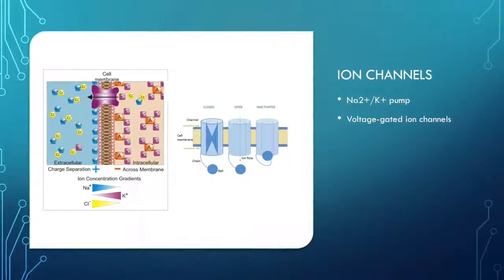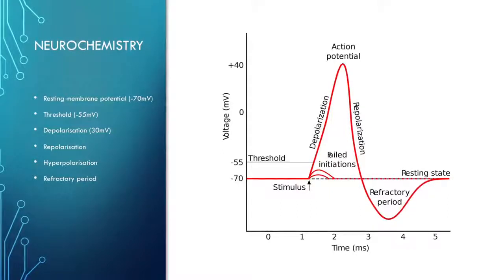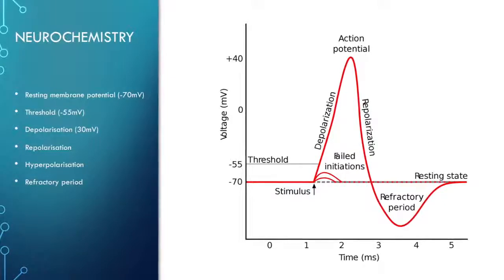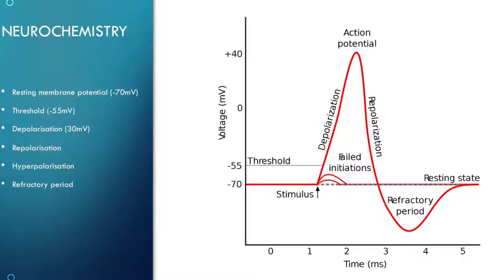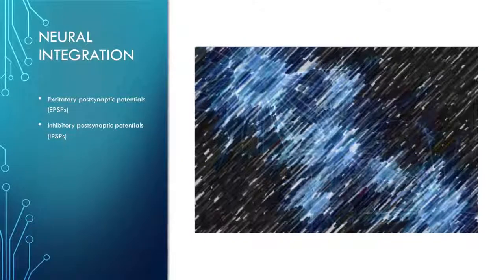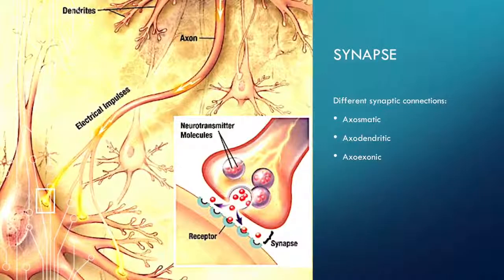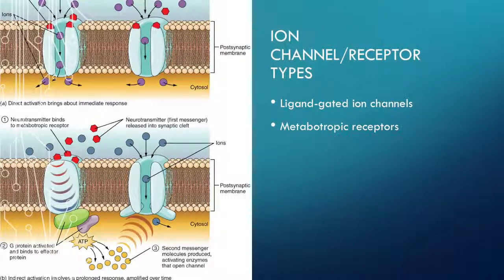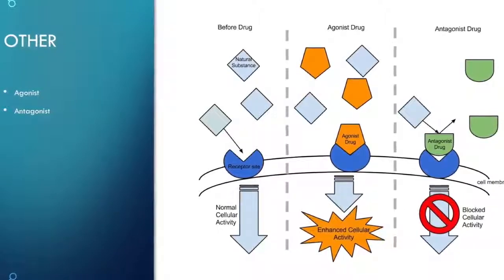Neurophysiology & Neurochemistry | Biopsychology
This is a quick video covering Neurophysiology & Neurochemistry:
-Phospholipid layer
-ION CHANNELS
-Na2+/K+ pump
-Voltage-gated ion channels
-Resting membrane potential(-70mV)
-Threshold(-55mV)
-Depolarisation(30mV)
-Repolarisation
-Hyperpolarisation
-Refractory period
-NEURAL INTEGRATION
-Excitatory postsynaptic potentials (EPSPs)
-Inhibitory postsynaptic potentials (IPSPs)
-SYNAPSE
Different synaptic connections:
-Axosmatic
-Axodendritic
-Axoexonic
NEUROTRANSMITTERS:
-Exocytosis
-Endocytosis
ION CHANNEL/RECEPTOR TYPES
-Ligand-gated ion channels
-Metabotropic receptors
Agonist
Antagonists